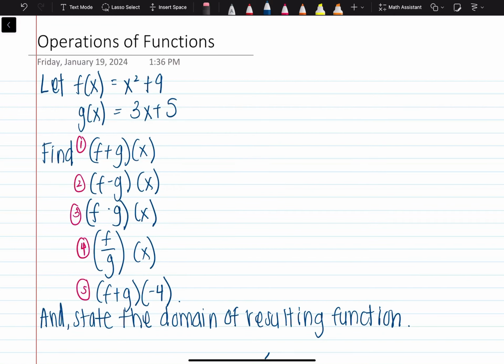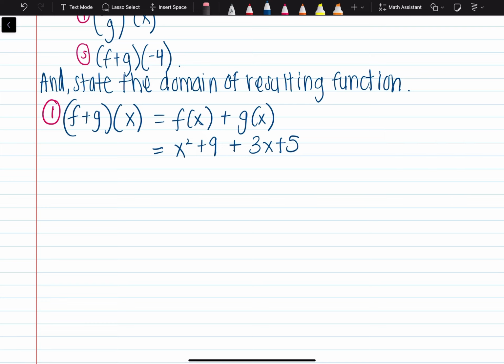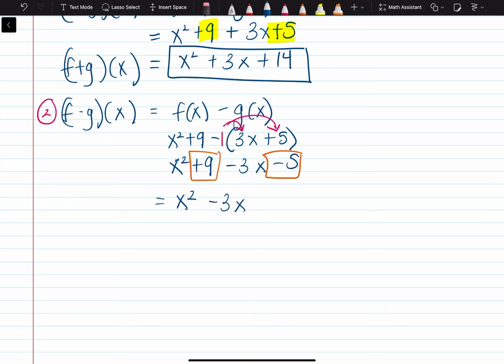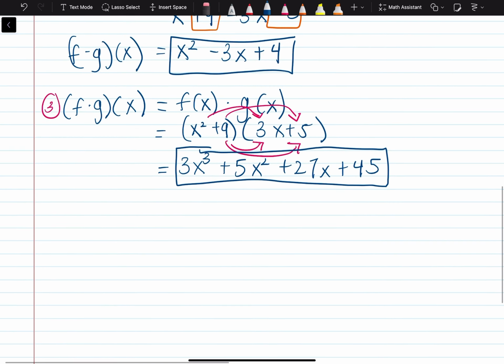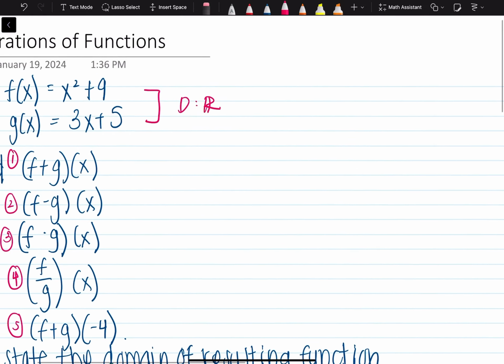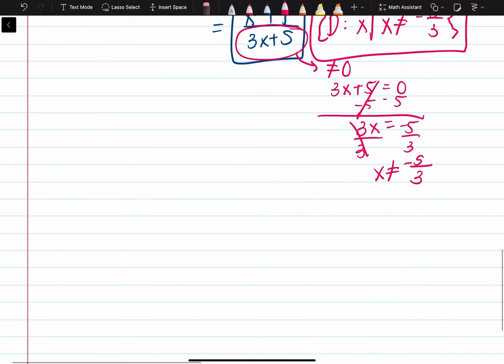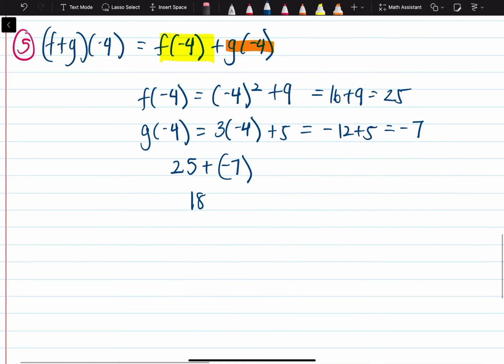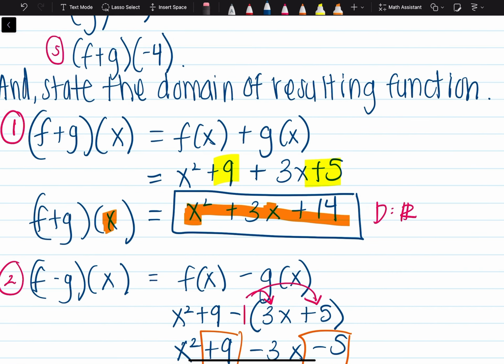Operations of Functions